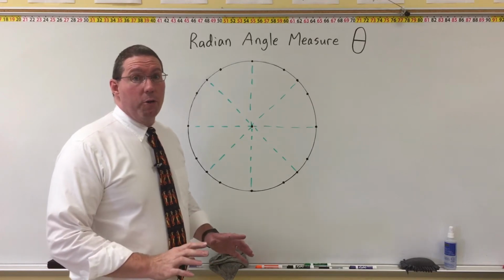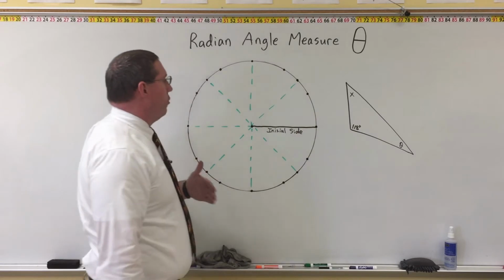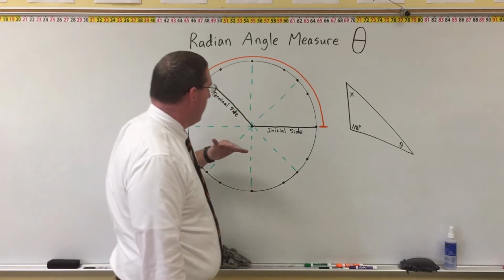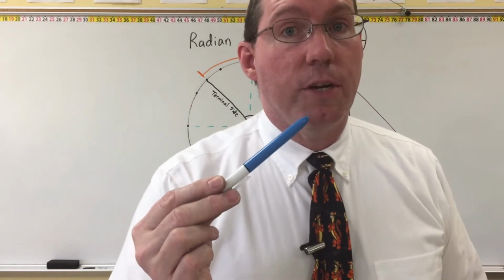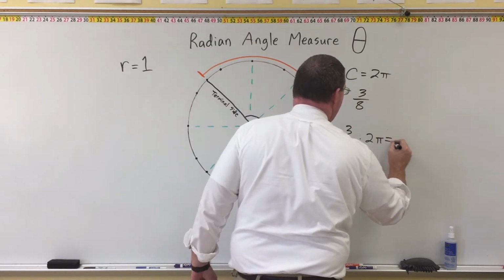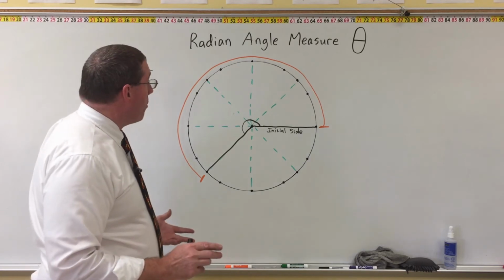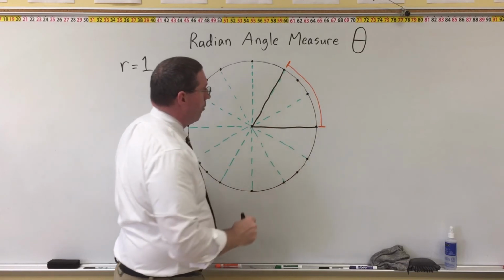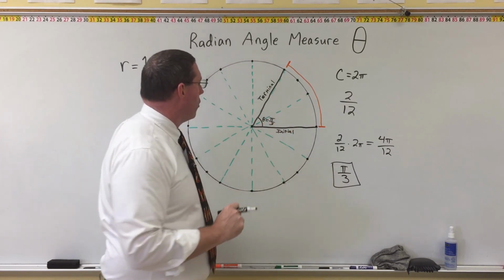Radian Angle Measure - Mr. Ryan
Mr. Ryan shows how to use the radian measure of an arc length on a circle with radius = 1 as a measure of an angle in units called "radians" where that angle is equal to the central angle created by the arc length.